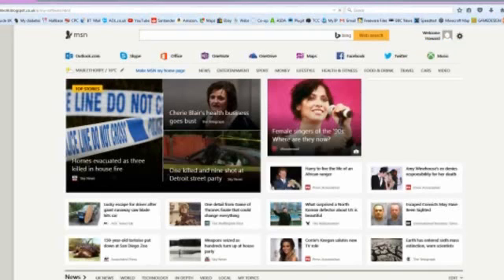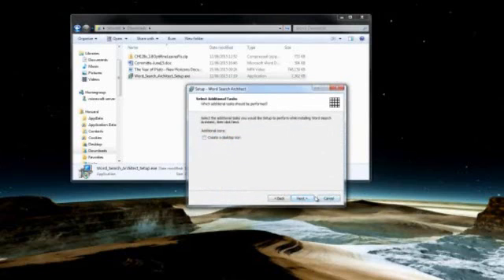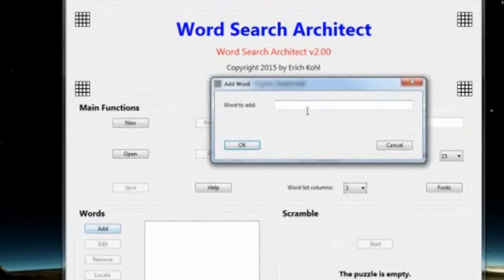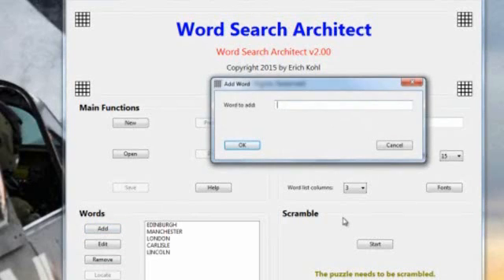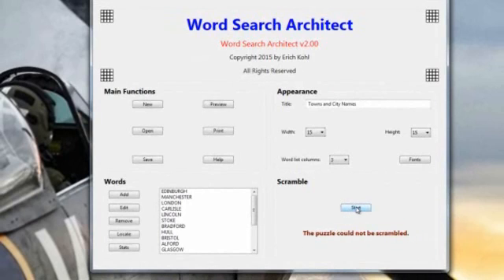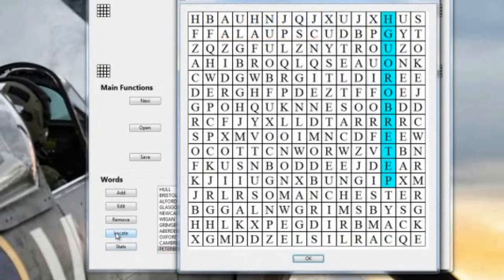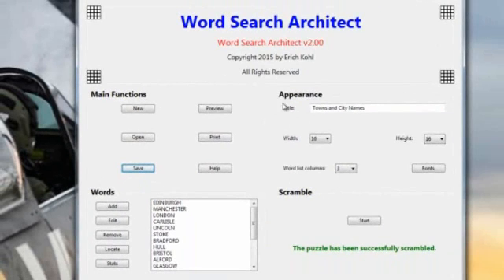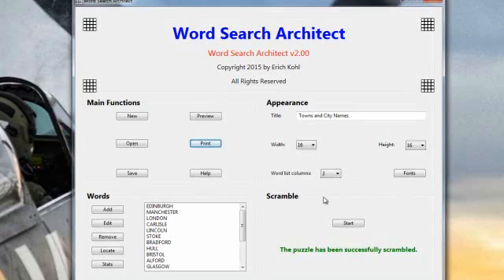Free program to create Word Search puzzles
This demonstration shows how to create Word Search Puzzles using FREE software.  It's easy, It's fun and it's FREE